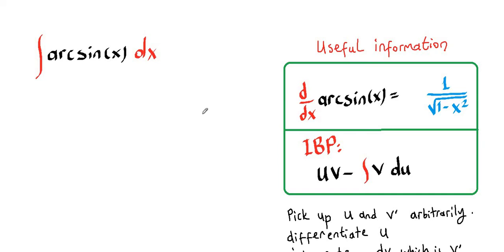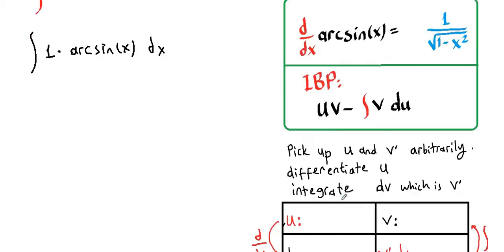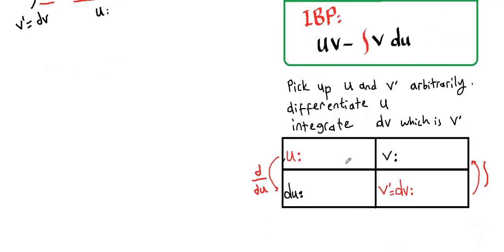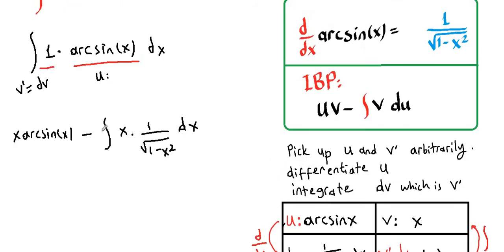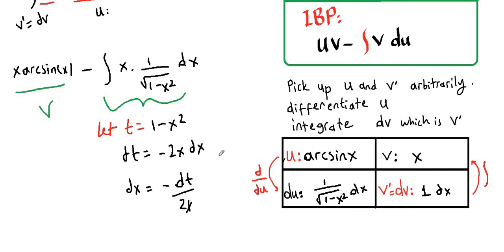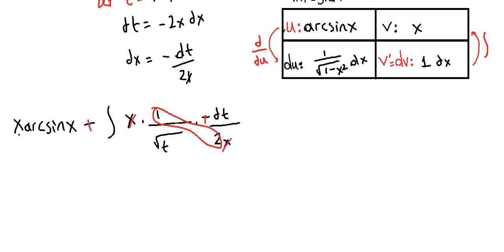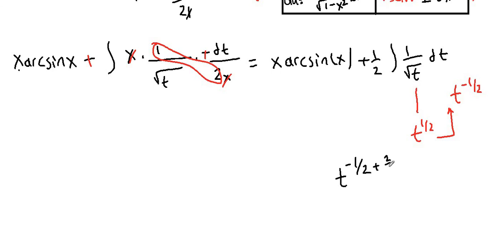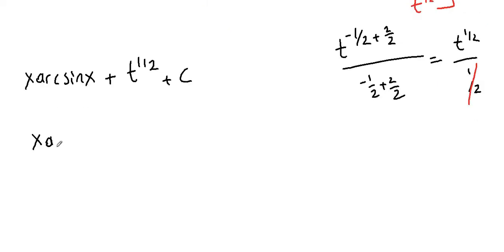Integral of arcsinx dx